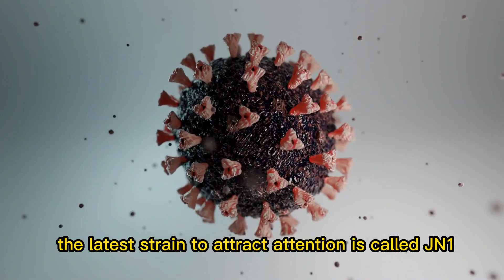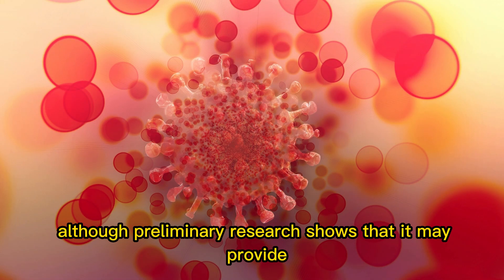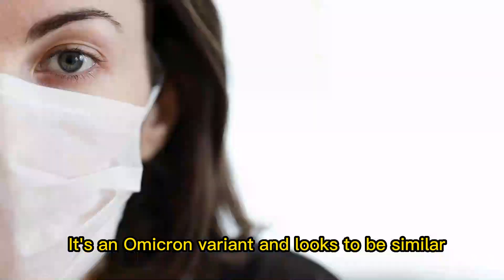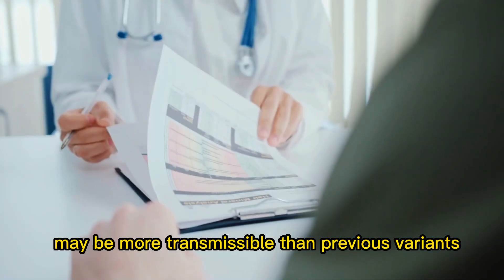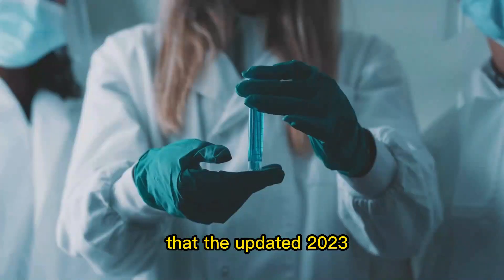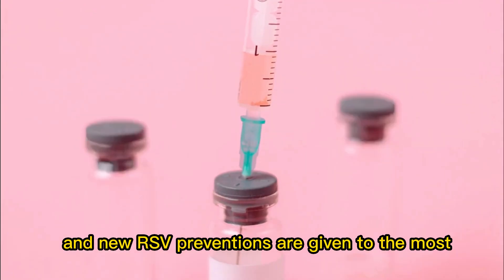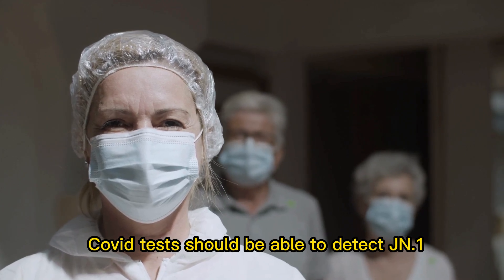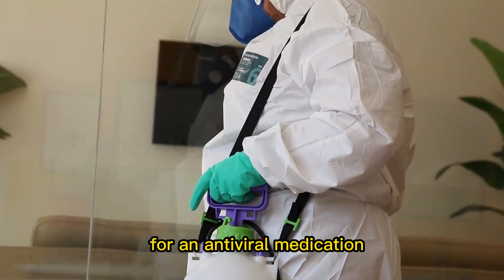BREAKING NEWS: Latest Covid Subvariant JN.1 Revealed ! Now spreading in the US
Stay informed about the latest Covid developments with this breaking news report! Learn about the emergence of the Covid subvariant JN.1 and its spread in the US. Protect yourself and others by staying up-to-date on the latest information about covid19.

In this comprehensive YouTube video, we delve into the emerging landscape of the new JN.1 coronavirus subvariant, exploring its origins, characteristics, and potential implications. Stay informed as we analyze the latest data and research surrounding this variant, shedding light on its transmissibility, symptoms, and how it may impact public health.

Our in-depth examination begins with a historical context, tracing the JN.1 variant's emergence in September and its close relation to the BA.2.86 lineage of the Omicron variant.